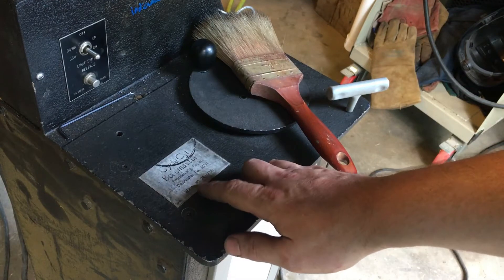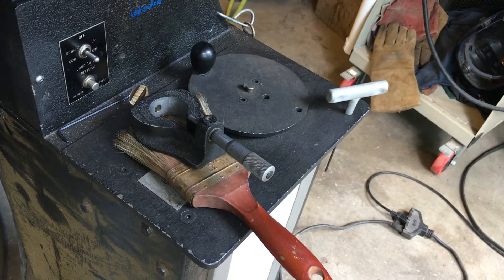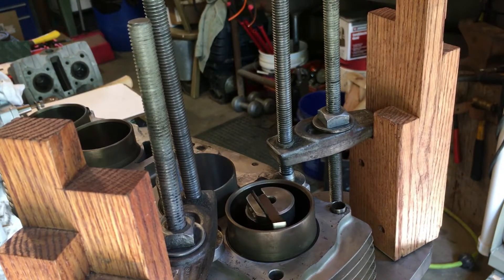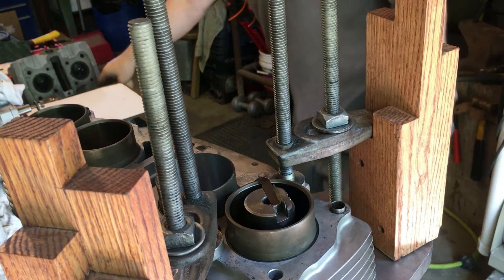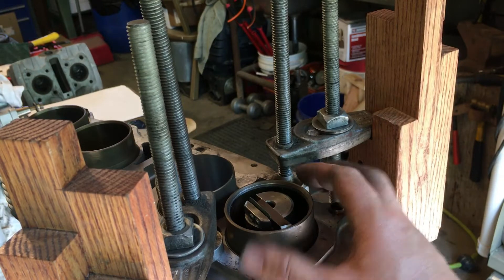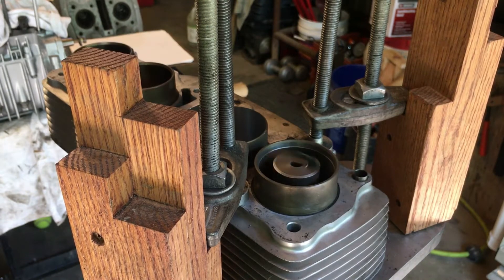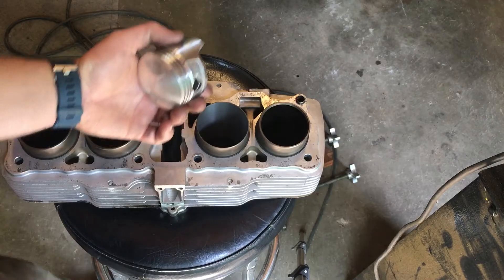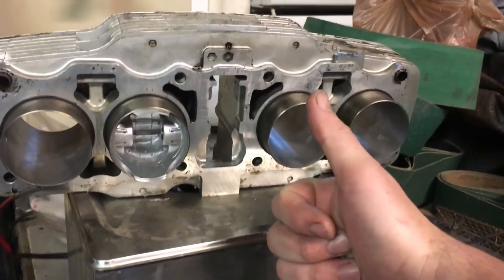Boring out a CB750 to Big Bore 850cc on Cycle Cyl Bar instructional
The purpose of video is to show how I use my Clearwater, FL Cycle Cyl motorcycle boring bar.
I am boring a 750 to 850cc!!  61mm to 65.5mm with .0015 clearance.
I do not recomend one bore the walls as thin as shown in this instructional video.